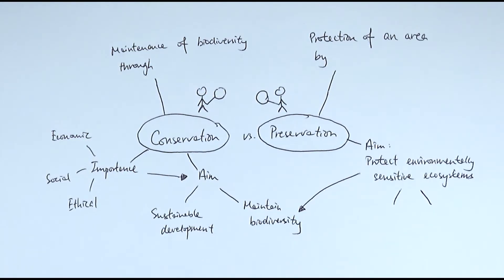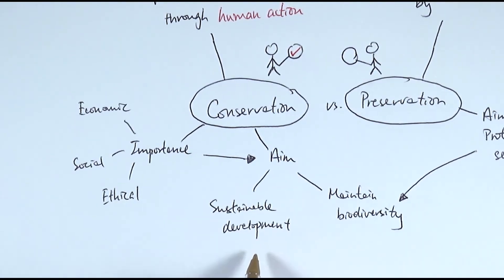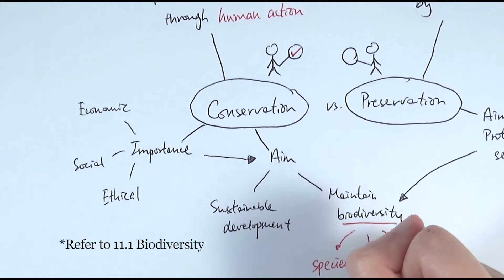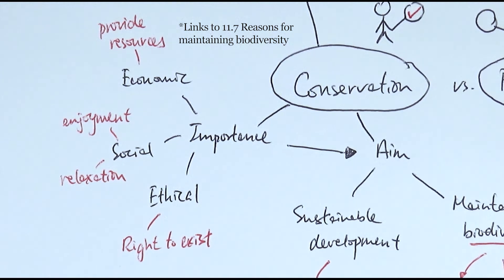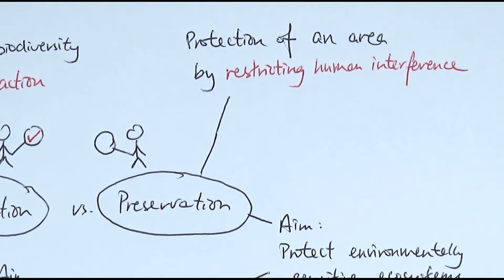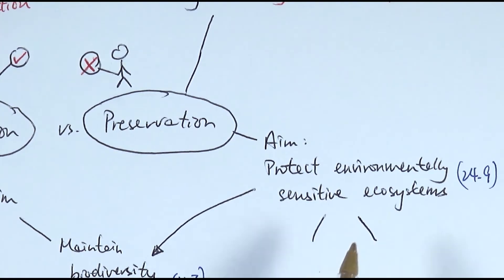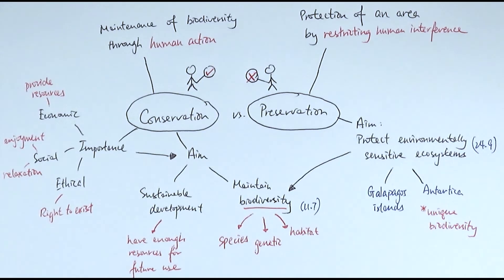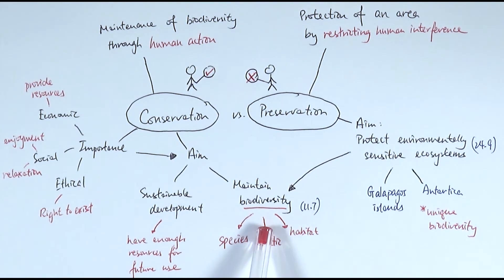A2 Biology - Conservation and preservation (OCR A Chapter 24.4)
Conservation and preservation are different methods to maintain and protect biodiversity of various ecosystems. Here we discuss how they are different and the importance of them apart from maintaining biodiversity.